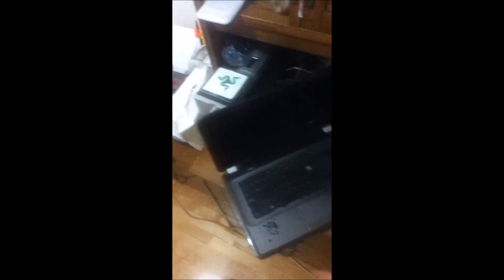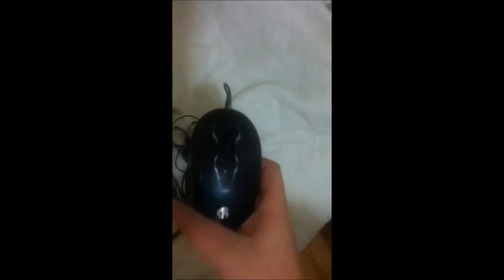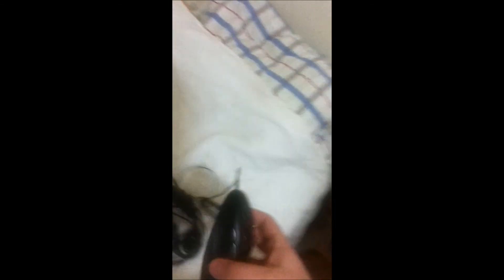Gaming Setup Video (2 Years Of YouTube Special) HAPPY NEW YEAR 2015!